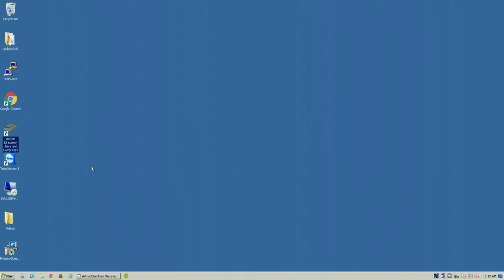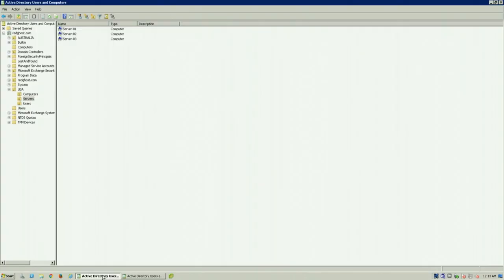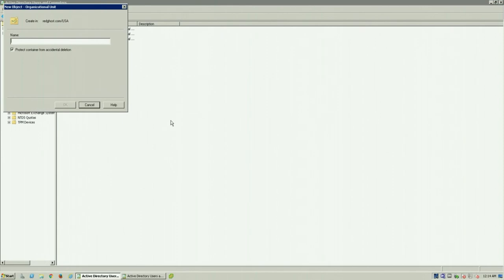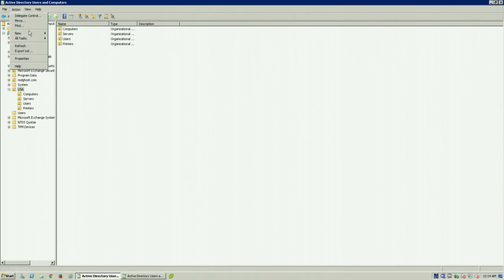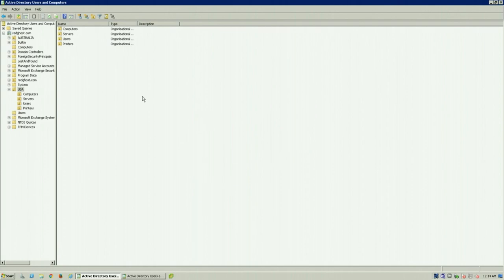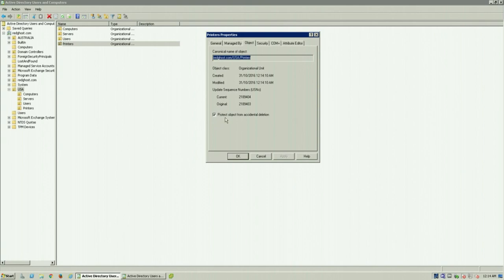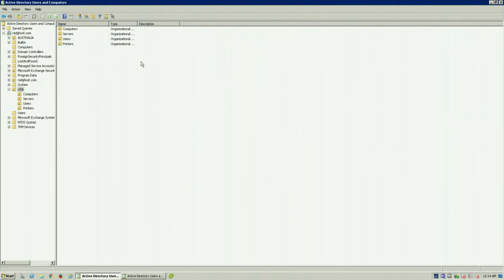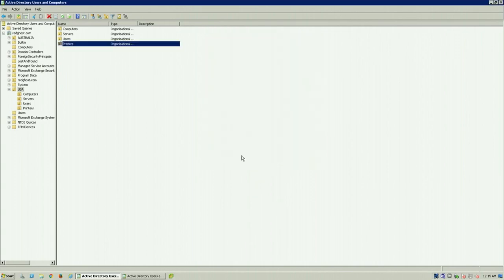How to create a OU (Organizational Unit) in AD (Active Directory)